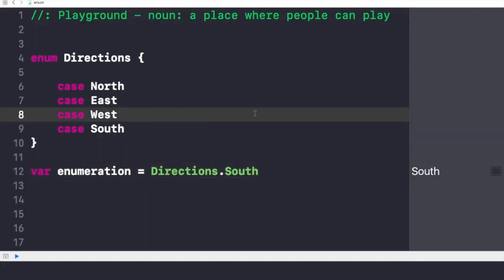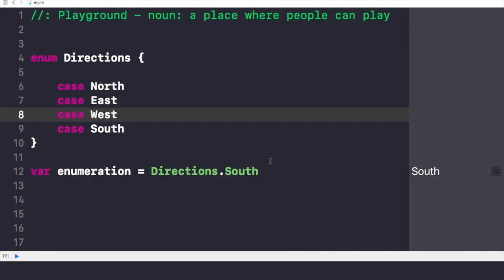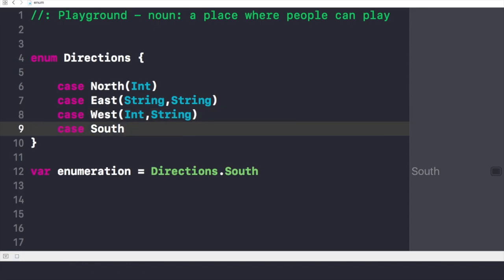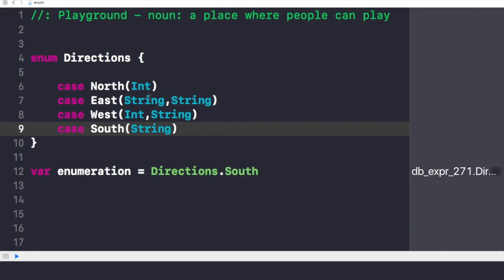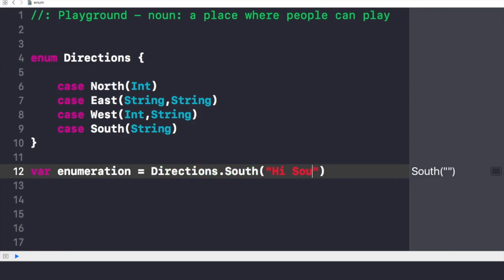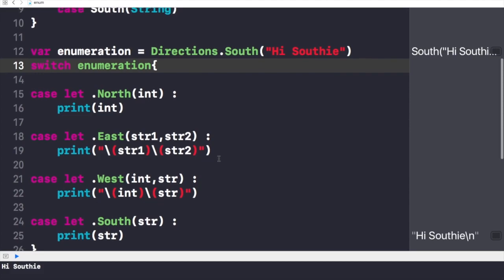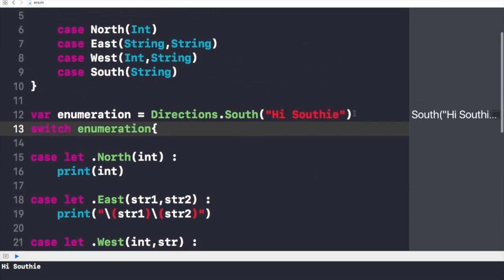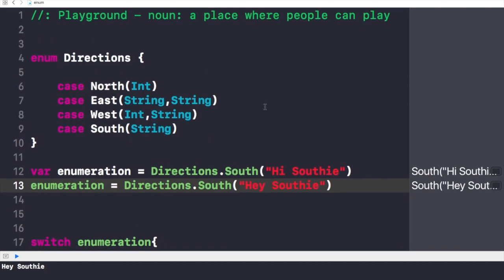What is Associated Values in Enum | Swift for Beginners#07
In this video we will discuss what is associated values in enum in swift.I hope you'll like it.
Cheers!

Tripod I use
Microphone I use
Cracking the Coding Interview